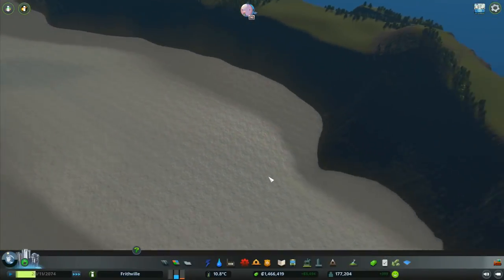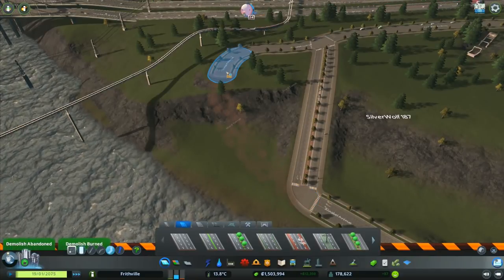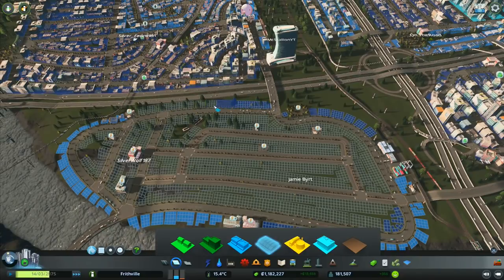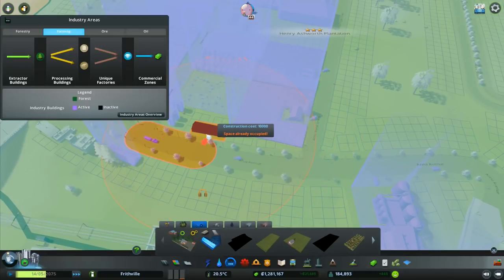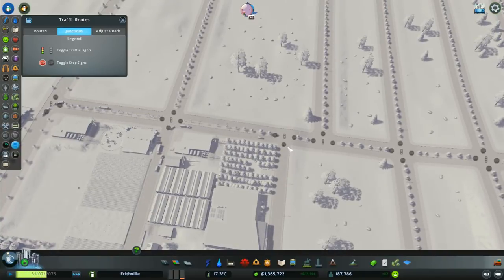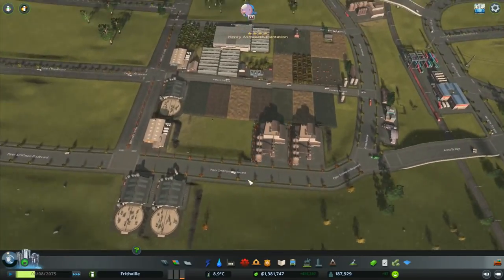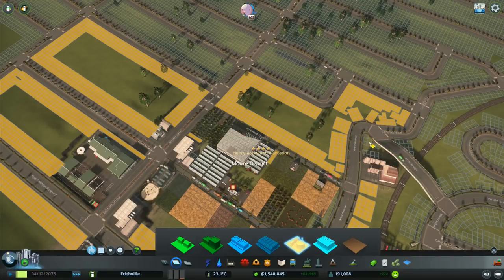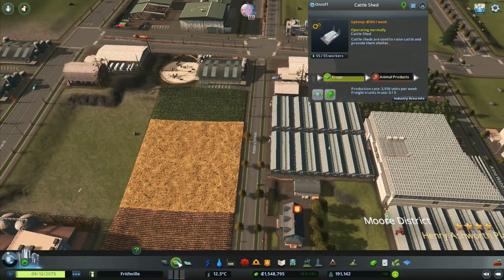Let's Play Cities Skylines #82: Dairy Herds!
We're expanding the farming some more, increasing the field output as well as trying to start processing more of the raw materials into flower and animal products before they get sold on.  We're also building a new commercial zone to take care of some of the demand that's building up, so it's going to be a busy day!